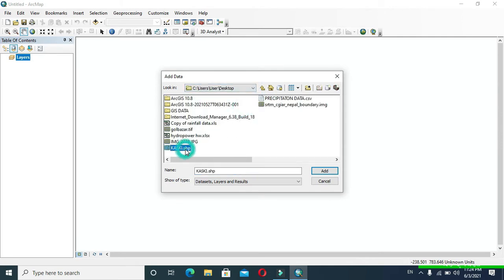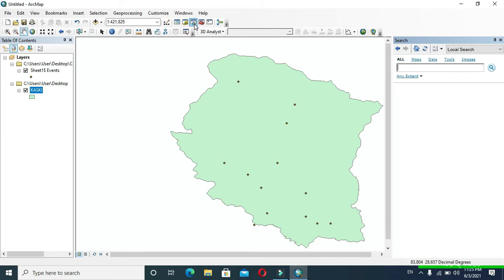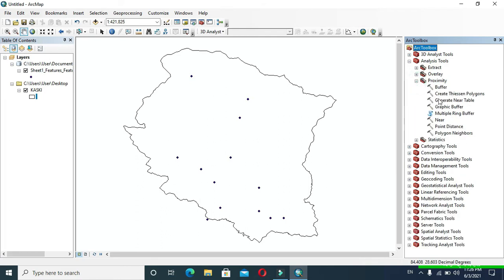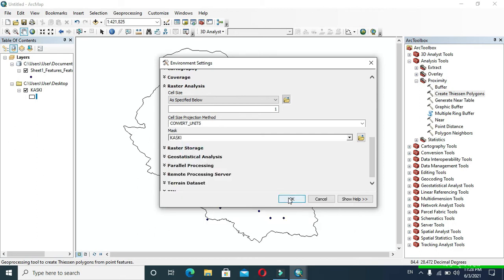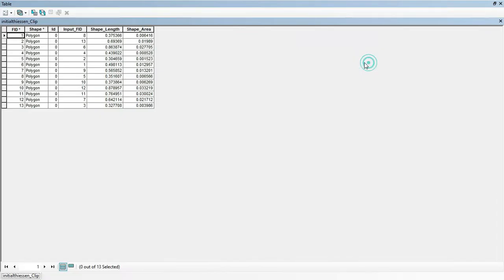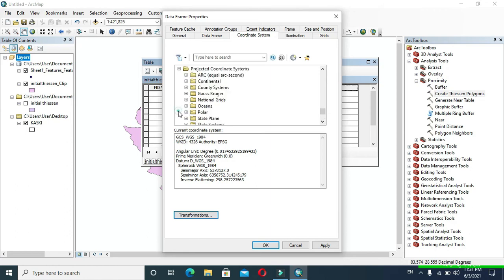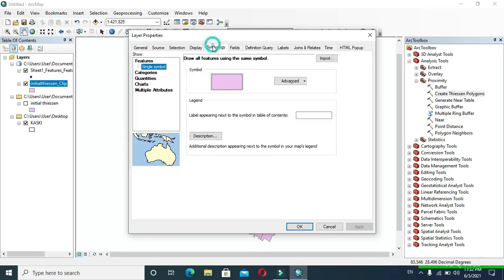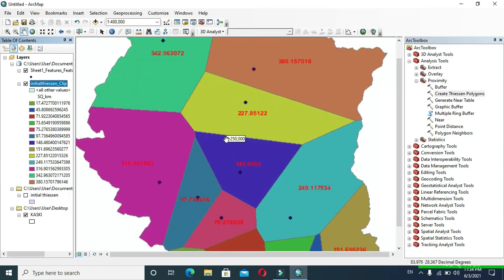Thiessen polygon in ArcGIS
Link for downloading data that i have used is provided below:
For shape file: